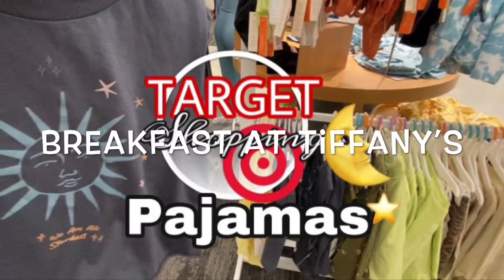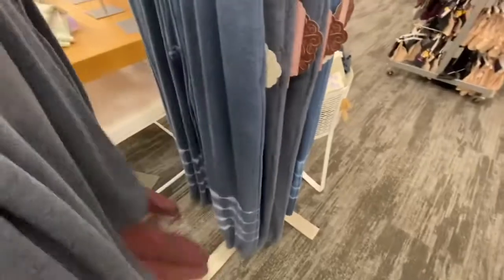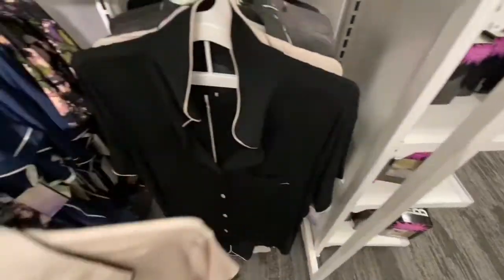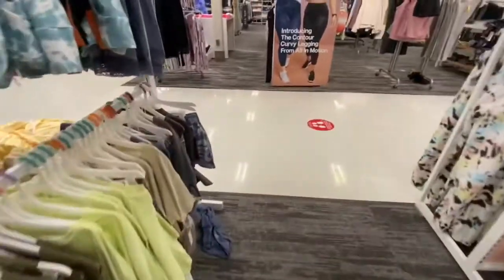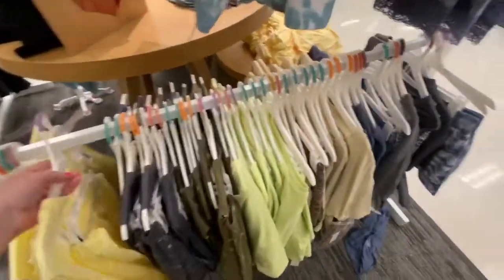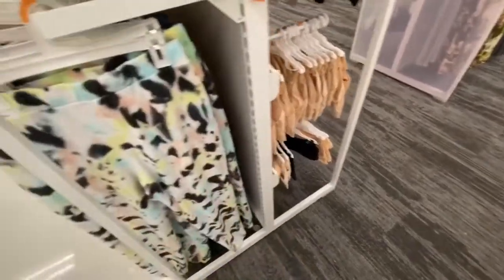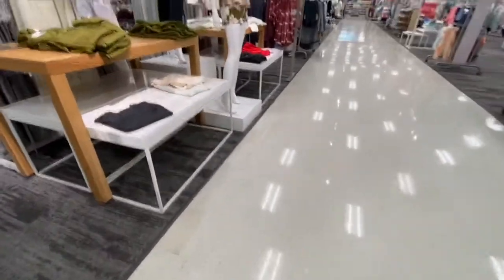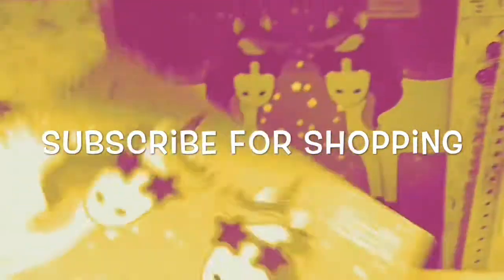TARGET SHOP WITH ME TARGET PAJAMAS SHOPPING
Target clothes pajamas shopping 2021- In this Target run I saw some new spring clothing for Juniors and Women at Target. I love Target and I shop there at least once a week. I like to share what I find with you. I saw some loungewear, graphic tees, cute flowy tops and more at my Target. More Target shop with me videos coming soon! targetfinds Subscribe for more videos about : target clothes shopping 2021,target clothing haul 2020,target run,target shop with me,target shop with me 2021,target dollar spot,target SPRING 2021,target SPRING clothing,SPRING fashion,target shopping spree 2021,target shopping spree haul 2021,target SPRING clothes 2021,target jeans,target dresses,target SHORTS,target tees, SOME SAY ITS LIKE asmr shopping,asmr target,asmr,unintentional asmr